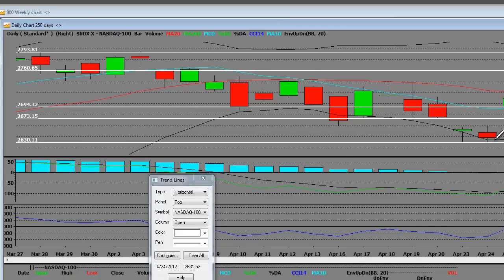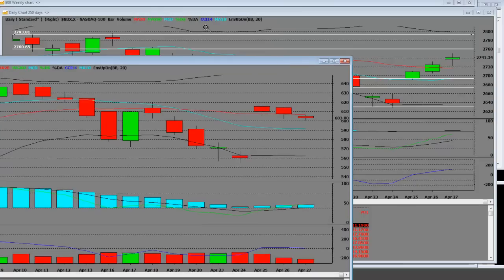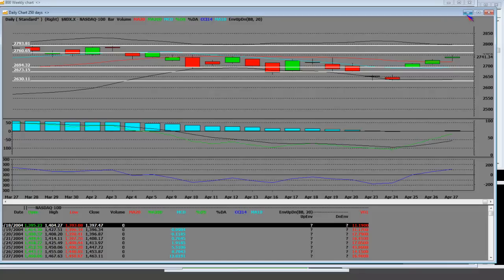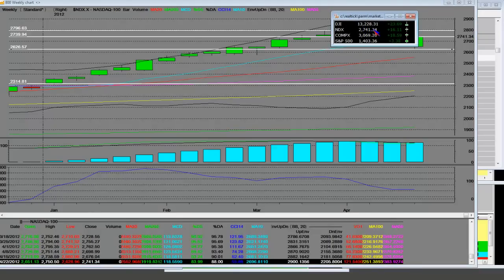Stock Market Trends 2012 QE3 Short Interest & Market Volatility NDX vs Apple Computers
Stock Market Trends 2012 QE3 Short Interest & Market Volatility NDX vs Apple Computers (AAPL). Stock market technical analysis trading education video on recent moves in "us stocks". Learn to trade equity trends and understand the recent "economic trends" in worldwide financial markets.

It will be another battleground for S&P 500 index next week. We'll cover the corrilation between the Nasdaq 100 and Apple Computers. We'll be looking carefully at the bull reversal and key resistance levels for traders.

We'll be taking a look at "index options" at the 2,800 handle. We'll touch on the "stock market index" weekly chart trends for the NDX Nasdaq 100.

Technology stocks are historically weak based on seasonality of tech spending. You really need to be able to understand trading trends in Apple to gage the Nasdaq 100 highs and lows. The Apple Inc. (NASDAQ:AAPL) Effect: AAPL & QQQ‎ so goes Apple so goes the Nasdaq-100. In this "live stock market" education and training we'll preview the start to May and what to look for in "financial markets".

Today's interesting headlines Silver To Break Out To Upside This Monday...'Global Shocks Coming', Investors ...Another "Collapse" Prediction...US Companies Are Furiously Creating ...Spain In Crisis After Debt Downgrade...Big Banks Take Aim at Low-Income ...State Stealing From Counties--And You Too...Europe Pushed To 'Suicide' On ...Are Speculators To Blame? - Economic ...Obama's Thinking: Money Should Not ...How Banksters Earn Obscene Profits with Rip-Off Schemes...